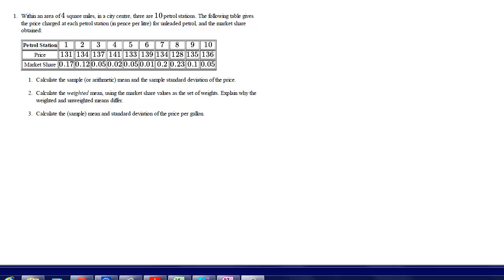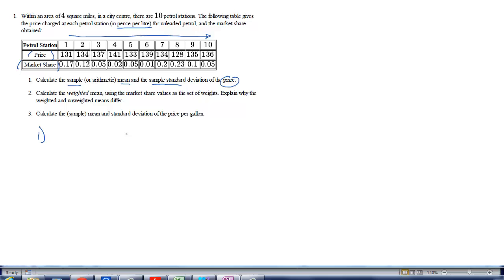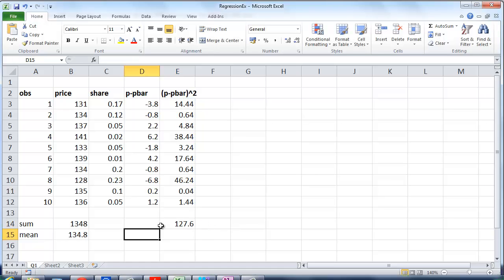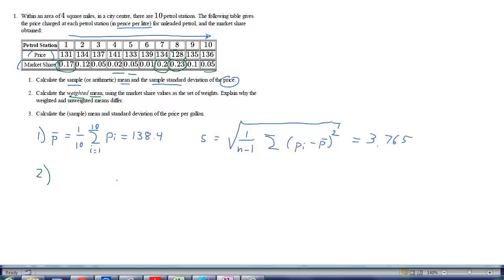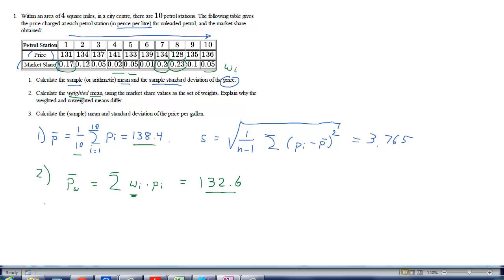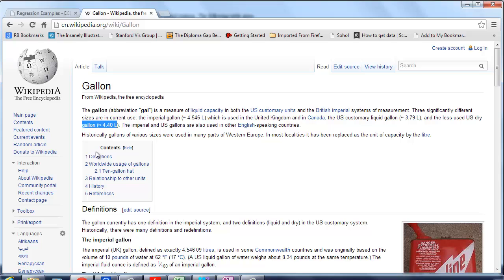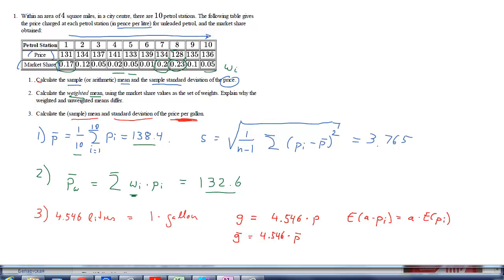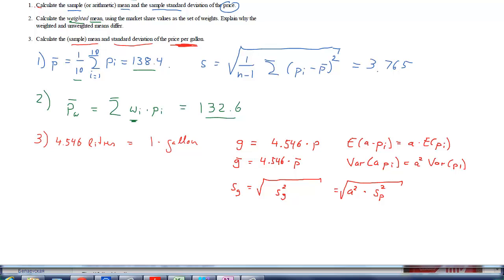ECLR - RegEx_Q1